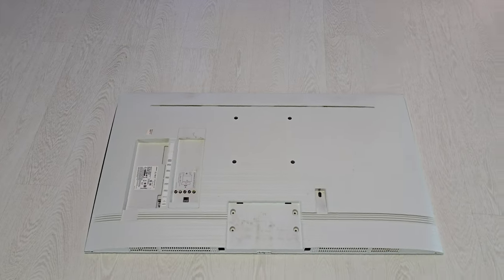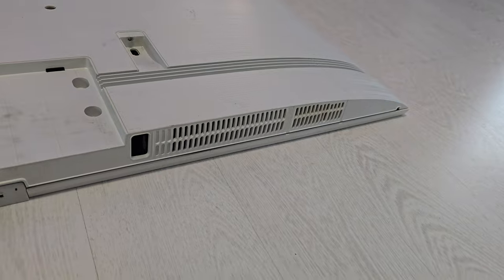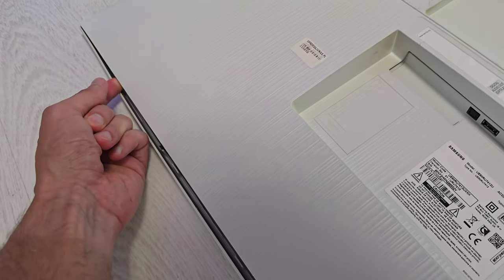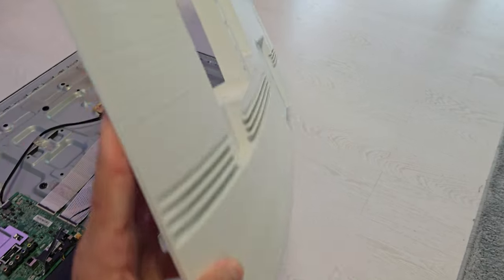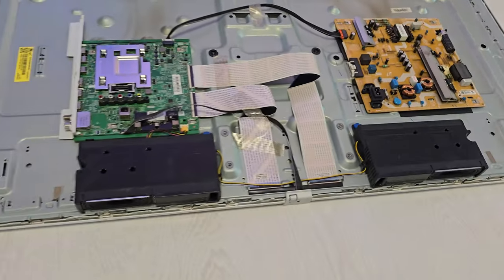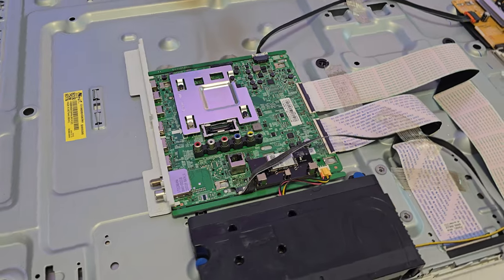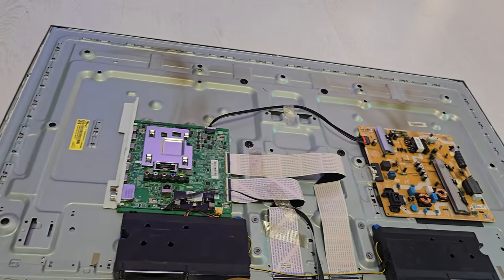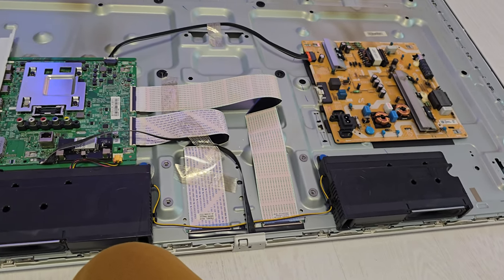🛠️ How to Disassemble Samsung UE50 TV and Other Models: Step-by-Step Guide 🛠️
📺 Planning to repair or upgrade your Samsung UE50 TV? Follow this comprehensive guide to safely disassemble your TV model and access its internal components.

Steps to Disassemble Samsung UE50 TV:
Gather Necessary Tools:

You’ll need a flat-head screwdriver, Phillips screwdriver, plastic prying tools, and a soft cloth to protect the screen.
Power Off and Unplug the TV:

Make sure to turn off the TV and unplug it from the power source for safety.
Remove the Stand:

If your TV has a stand, remove it by unscrewing the screws located at the base of the TV.
Remove the Back Cover:

Use a Phillips screwdriver to remove the screws on the back cover. Make sure to keep track of the screws in a container.
Carefully use a plastic prying tool to detach the back cover from the TV. Work your way around the edges to avoid breaking the clips.
Access Internal Components:

Once the back cover is removed, you’ll have access to the internal components like the power supply board, mainboard, and other electronics.
Disconnect Cables:

If you need to remove specific components, carefully disconnect any cables connected to the boards. Take note of where each cable connects for reassembly.
Remove Additional Components (Optional):

Depending on your needs, you may want to remove other components. Unscrew any additional screws holding parts in place.
Reassemble the TV:

To reassemble, follow the steps in reverse. Make sure all cables are reconnected securely, and the back cover is snapped back into place.
💡 Tip: Be gentle when prying open the back cover to avoid damaging the plastic clips, and keep all screws organized during disassembly.

Stay updated with the latest tech tutorials and exclusive content!